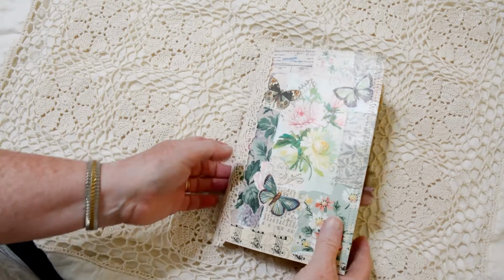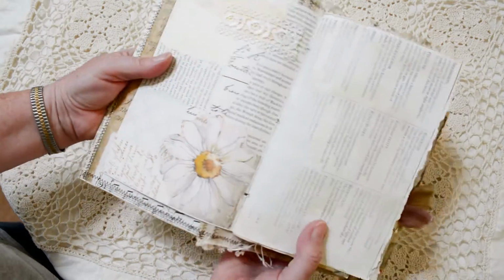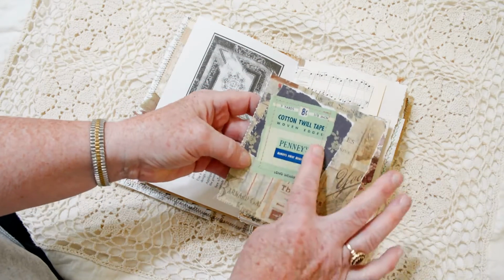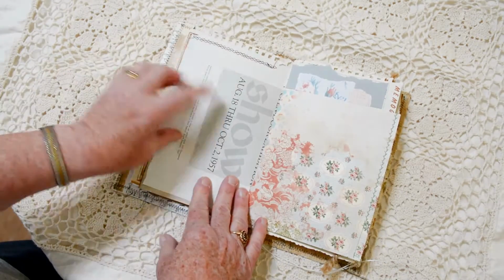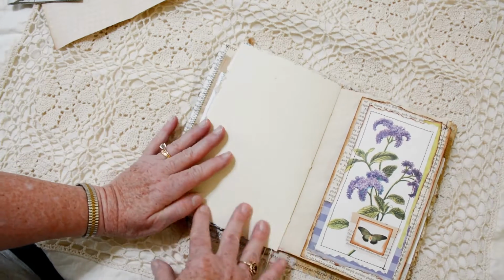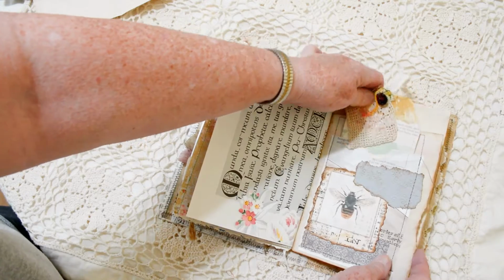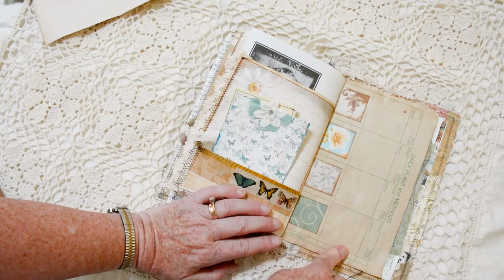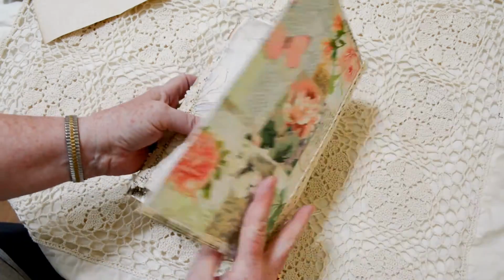Collaged Cover Junk Journal #4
Flip through single signature junk journal, see beautifully detailed tags, embossed cardstock, stenciling, machine stitching and lots of space for journaling.